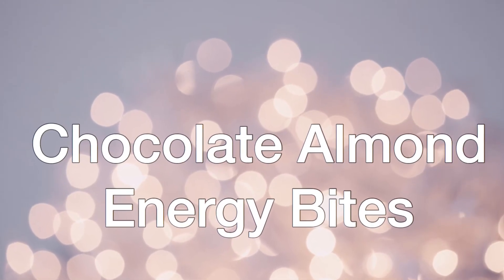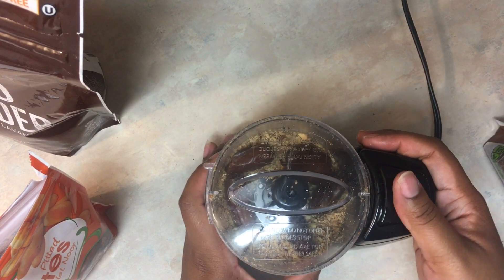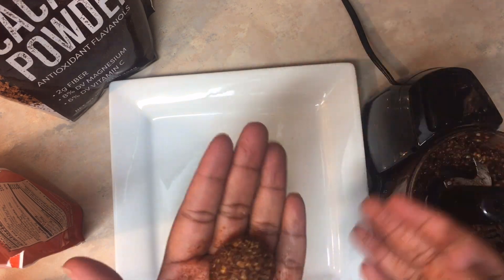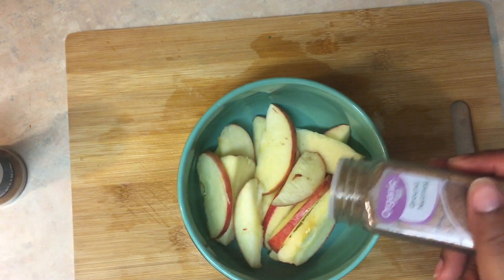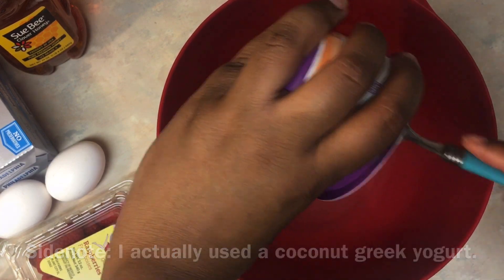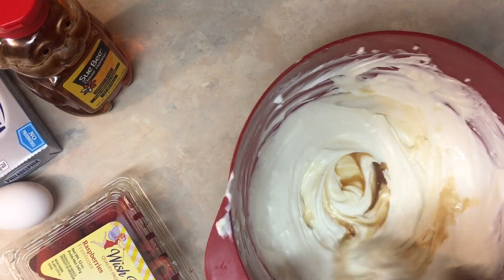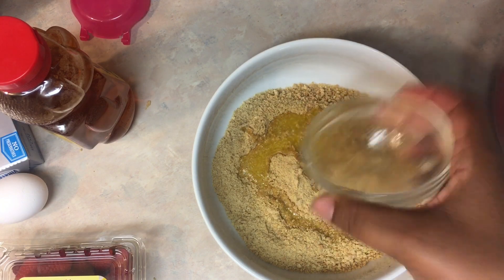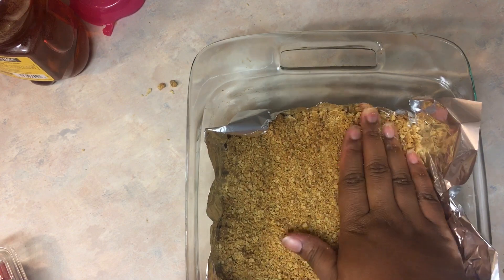3 Healthy Options for Your Sweet Tooth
Heyyyyyy Everyone!!!

So I have been having a major sweet tooth. In order to help I found these 3 alternatives. Minimal work and worth it!

I want to encourage all of you to Join My Weightloss Journey.

STOP WAITING FOR CHANGE... GET ACTIVE

Sincerely.a.s

➡️Music
Lullaby- Joakim Karud